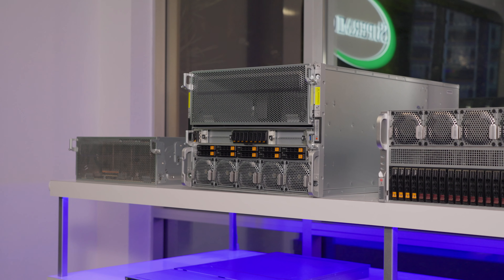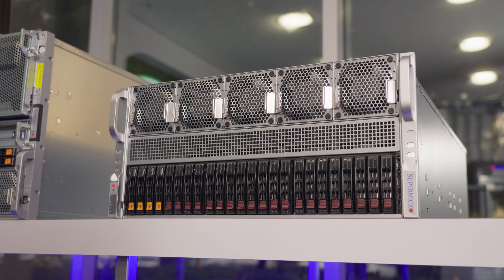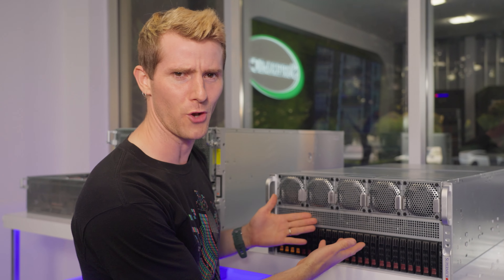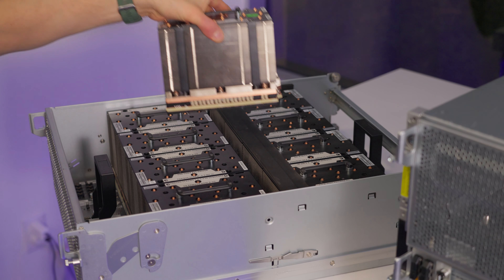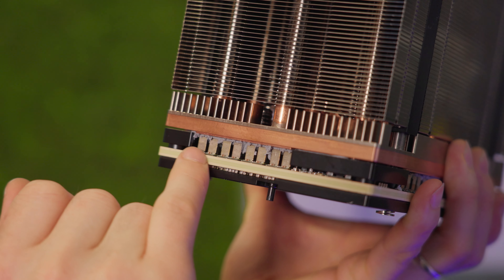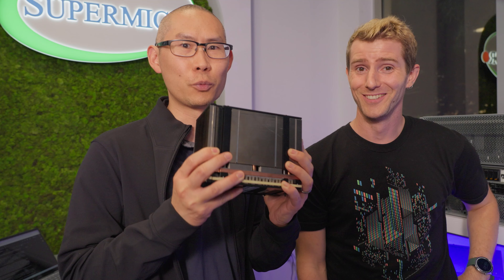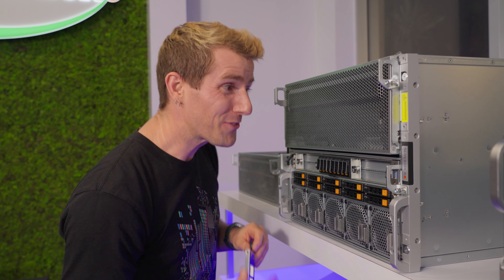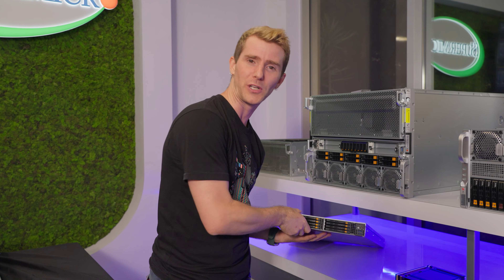Supermicro’s H14 GPU Systems ft. ‪@LinusTechTips ‬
Linus takes us for a sneak peek at the latest 5U PCIe GPU and 8U GPU featuring 8x AMD Instinct MI325X accelerators, delivering maximum acceleration for some of the world's most intensive AI applications.